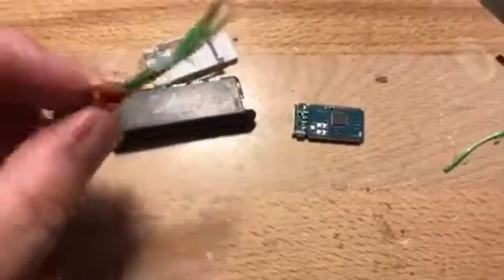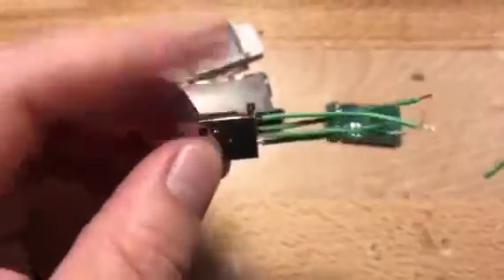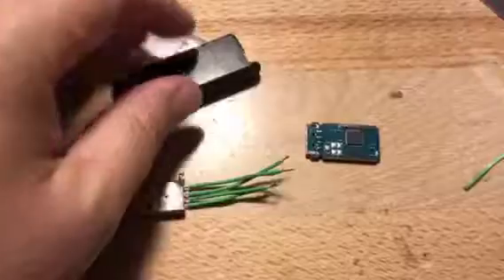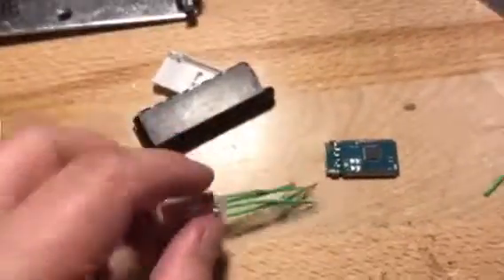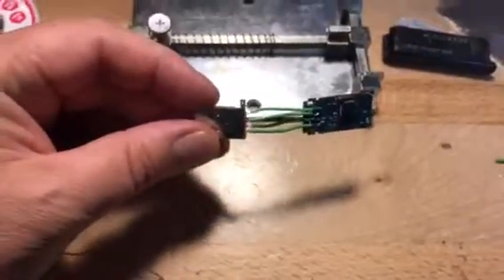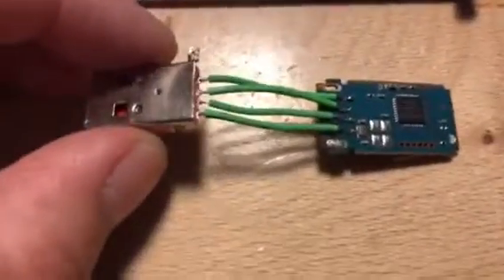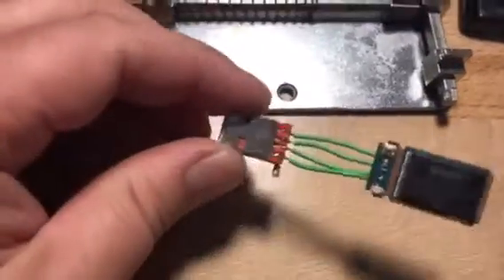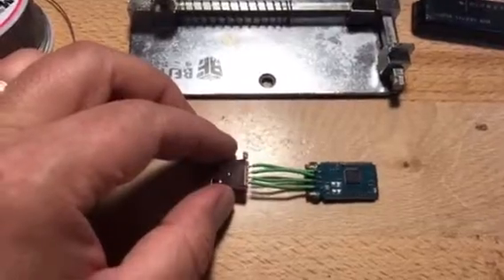USB Stick Repair and Data Recovery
The client brought us this USB drive assuming it was a goner. They were ecstatic that we could prove that assumption wrong.